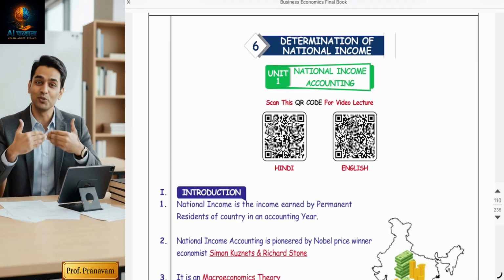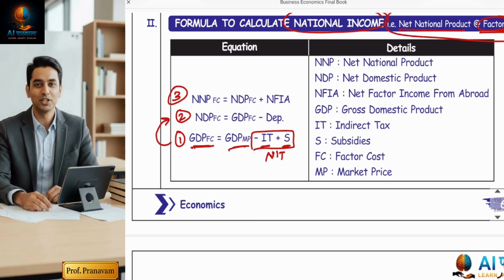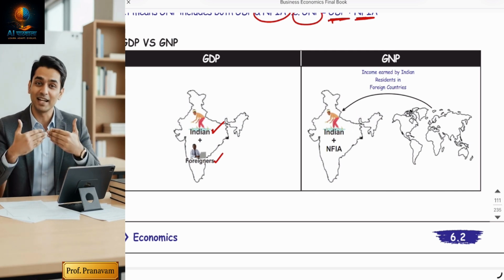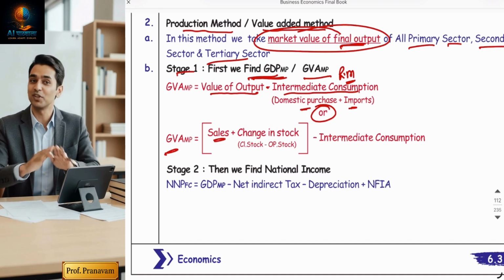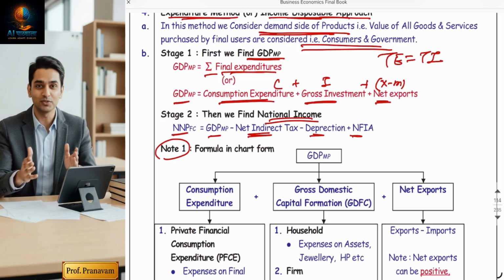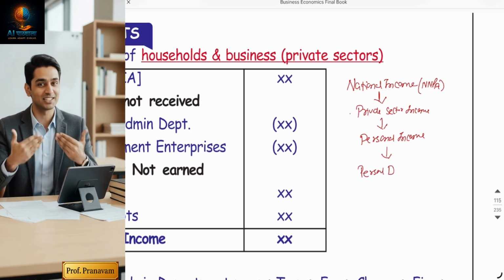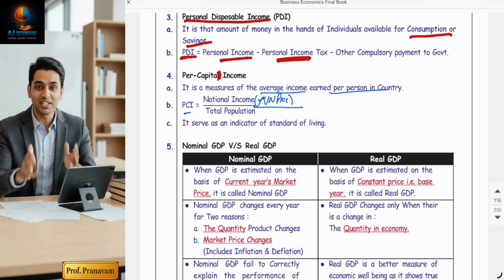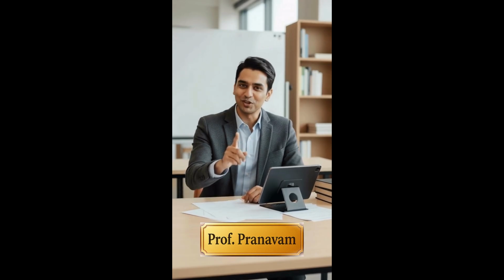Ch.6 Determination of National Income - Unit 1